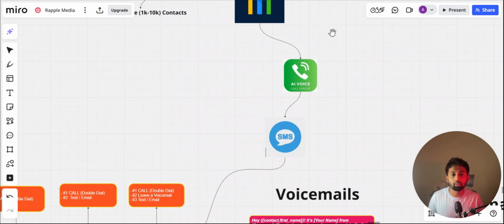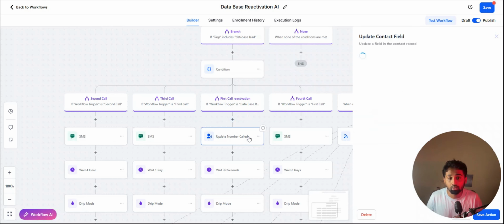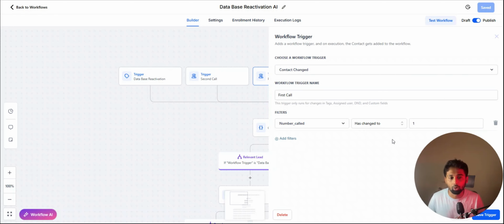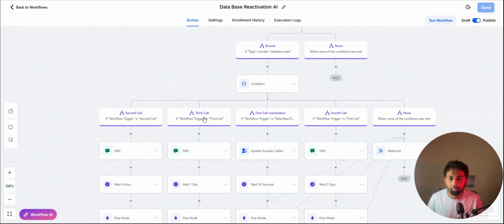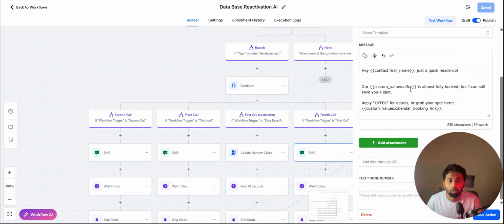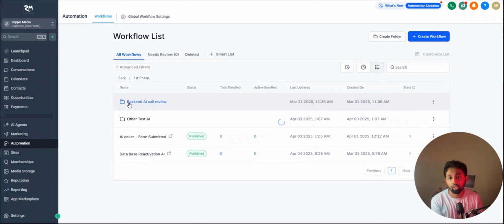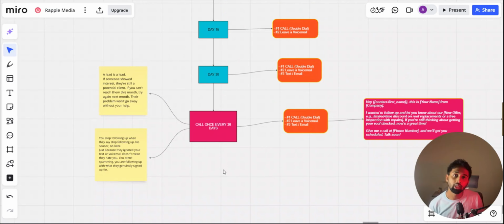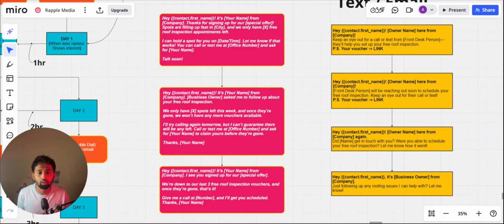How we built a database reactivation system with the help of AI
In this video, we break down how our database reactivation system works.
We use an AI dialer to contact old leads fast and at scale.
Our Go High Level automations handle follow-ups, appointment setting, and lead nurturing.

This setup helps businesses re-engage cold leads and turn them into booked appointments without manual work.

Watch how the system works step-by-step.

Timestamp:
0:00 Introduction
2:00 GHL Automation
6:35 Follow up Sequences
8:35 Scripts

👇 Quick link to learn how we help local businesses (solar, roofing, fencing) get more clients consistently

Got questions or ideas? Drop them in the comments, and I'll reply ASAP